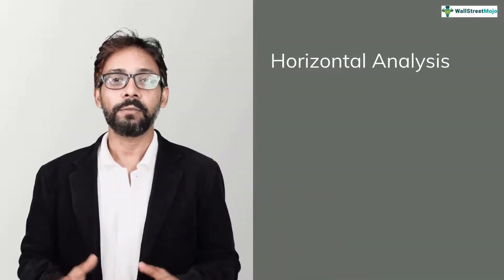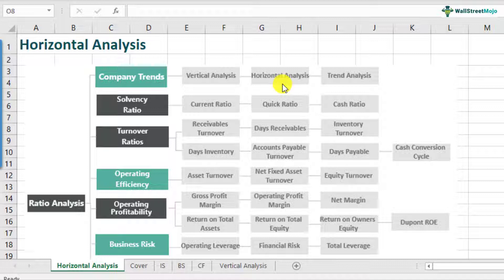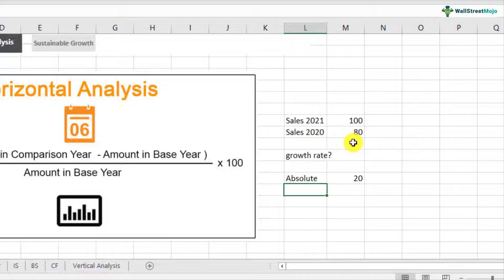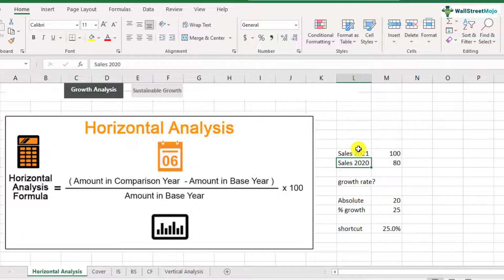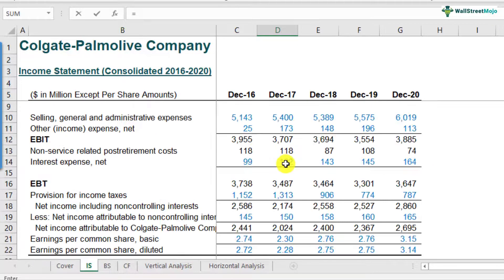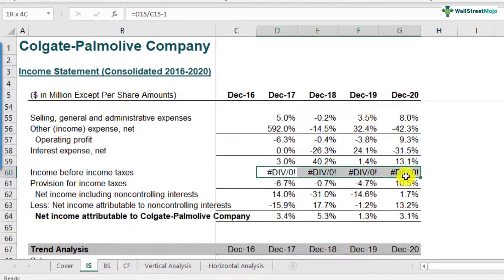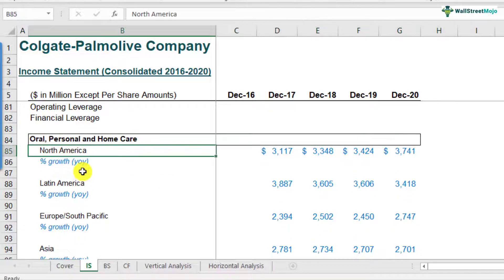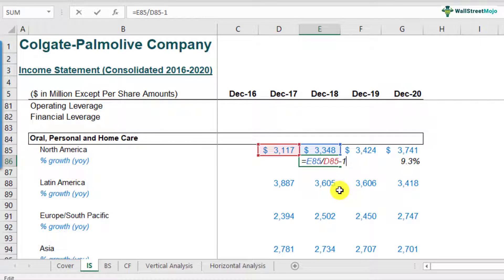Horizontal Analysis - Meaning, Formula, Calculation & Interpretations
In this tutorial, we'll go over the finer details of Horizontal Analysis, including its formulas and step-by-step calculations. Following that, we will conduct a horizontal analysis of the Colgate Case Study and interpret the findings.

Download the Colgate Excel Model Ratio Analysis Template – We will use template for the analysis. You can download the ratio analysis template from this

What is Horizontal Analysis?
Horizontal analysis, also known as trend analysis, refers to the percentage change in the same line item of a financial statement in the next accounting period compared to the value of the baseline accounting period. Horizontal analysis can be performed on any of the item in the income statement, balance sheet and statement of cash flows.

Formula
Horizontal Analysis formula = [(Amount in comparison year – Amount in the base year)/ Amount in a base year]  x 100

Advantages of Performing Horizontal Analysis
• Horizontal analysis helps evaluate trends year over year (YoY) or quarter over quarter (QoQ), for example, how much has the revenue increased over the years.
• It enables investors to view and compare actual data for consecutive years.
• Horizontal analysis is simple to interpret. It does not require any special financial skill to understand the difference between the previous year's data and the current data.